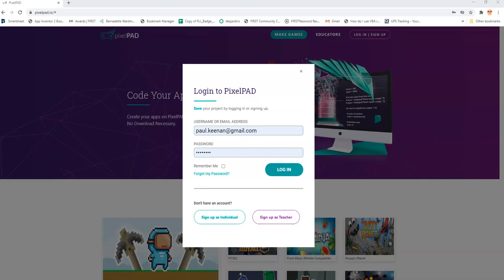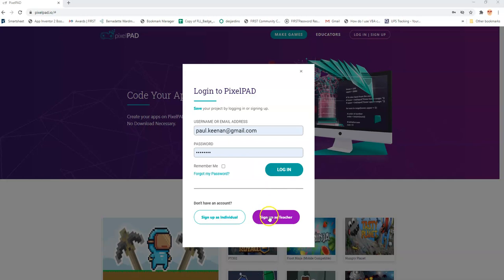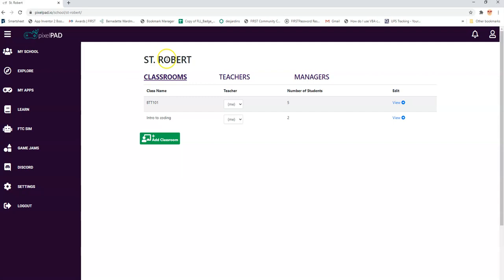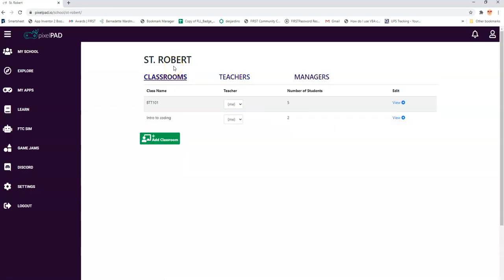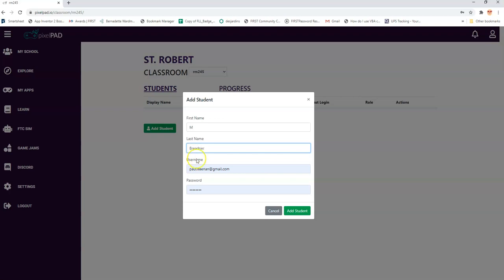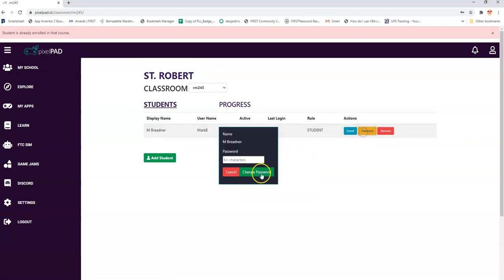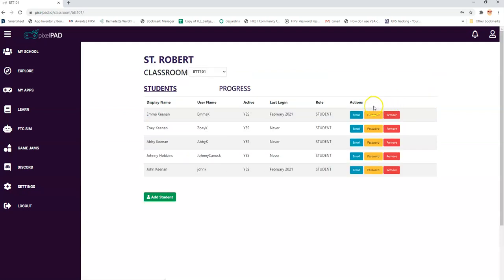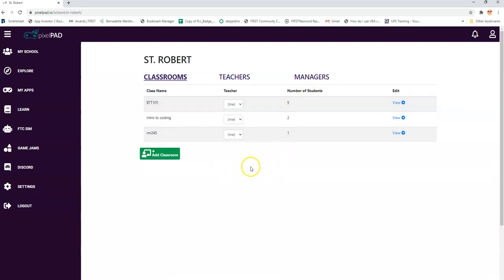FTC Sim Classroom 1 1